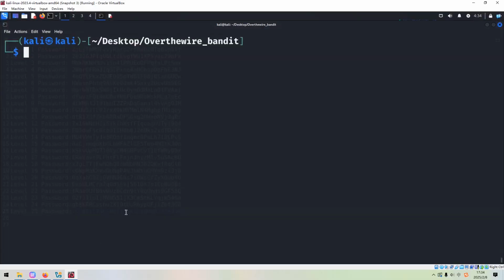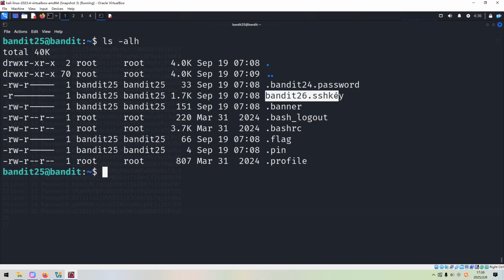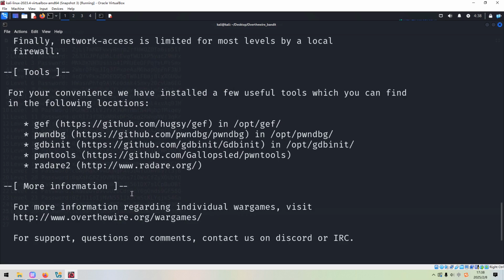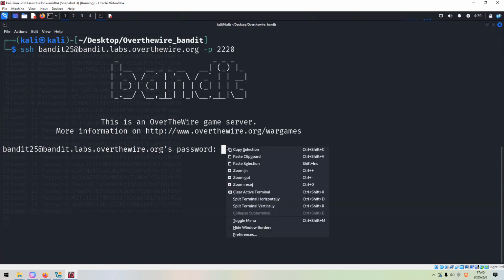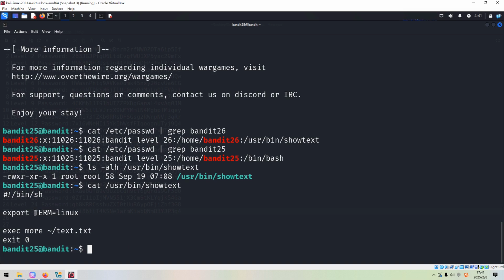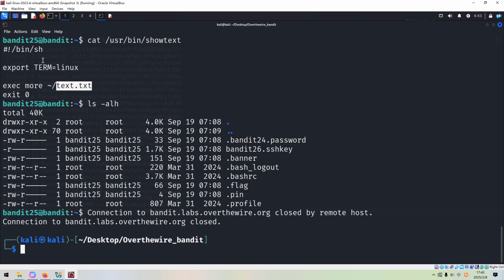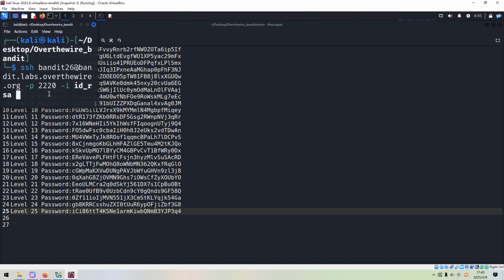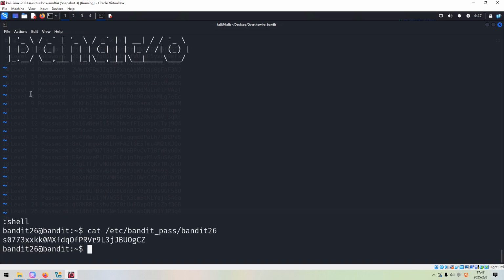Cyber Security | Penetration Test | CTF | Bandit 26 | Exploiting More Command to Gain a Shell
Welcome to Level 26 of the Bandit wargame! In this episode, I demonstrate a clever trick to bypass restrictions and gain a normal shell by manipulating the more command in an interactive environment. This method takes advantage of terminal window resizing to enter interactive mode and then switches to Vim, allowing us to spawn a Bash shell.

🔹 What You’ll Learn:
✅ How resizing the terminal enables interactive mode in more
✅ Using the v key to switch from more to Vim
✅ Setting a shell using :set shell=/bin/bash in Vim
✅ Gaining a full interactive shell using built-in Linux utilities

💡 Challenge: Can you think of other Linux commands that allow similar privilege escalation techniques?

📌 Stay Tuned: This is part of my Bandit Linux Practice series, where we explore real-world privilege escalation tricks used in ethical hacking.